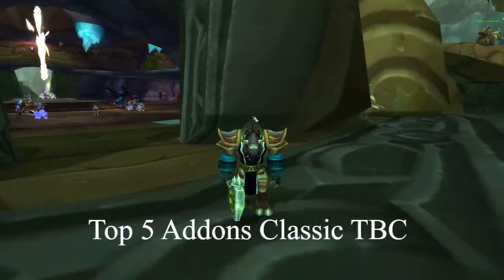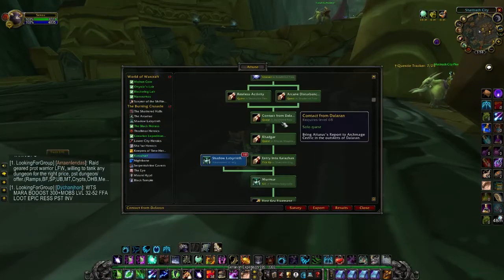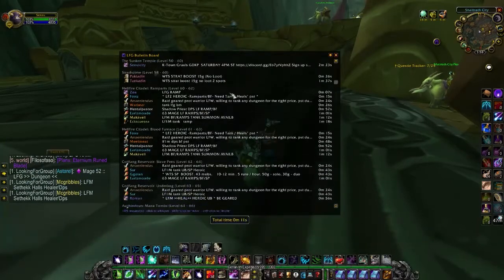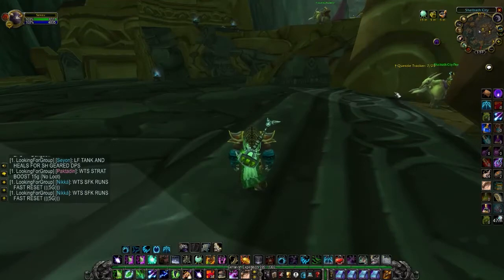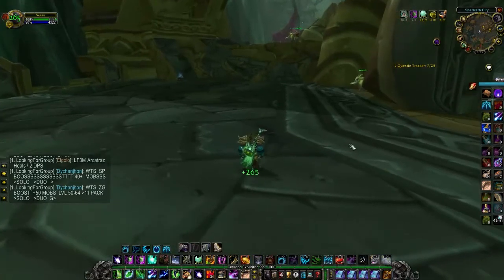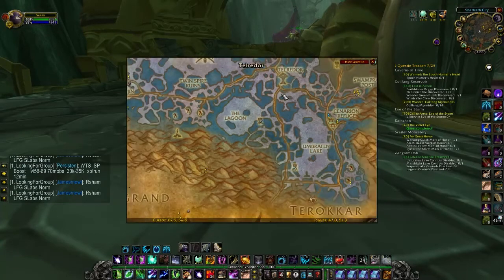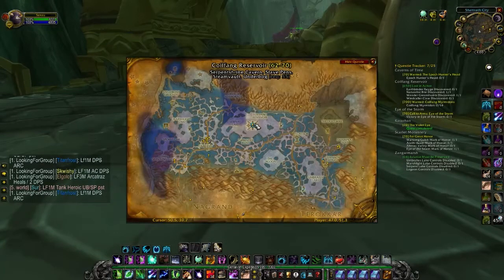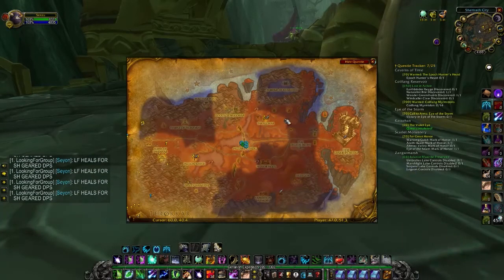WoW Classic TBC: Top 5 Addons You NEED Right Now!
These are life-changing addons that you NEED in Classic TBC these addons will benefit you in TBC and save you a huge amount of time trying to look things up on WoWhead or Icy Veins.

A quick top 5 Addons for WoW Classic TBC that I think are amazing and would like to share with the community if you haven't already downloaded them.

If you enjoy this content about WoW TBC Classic I have also made other guides on my channel I am a new content creator for WoW.